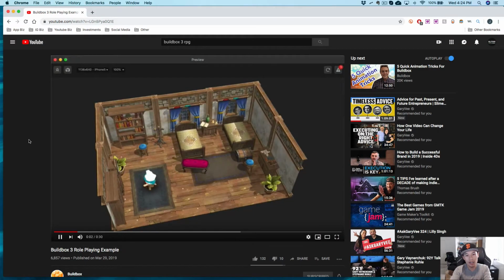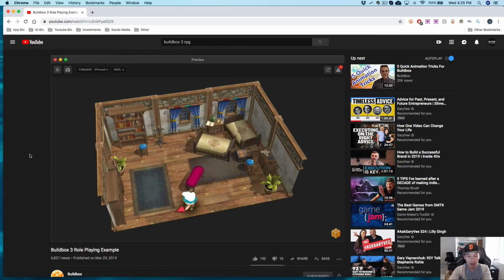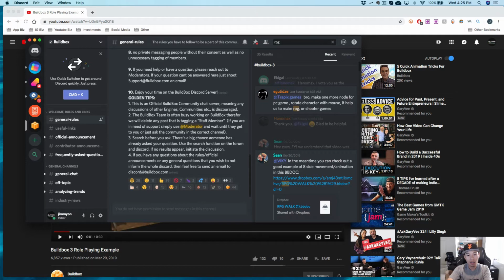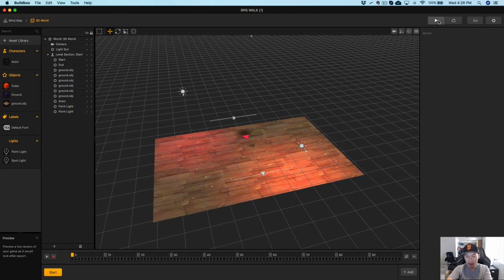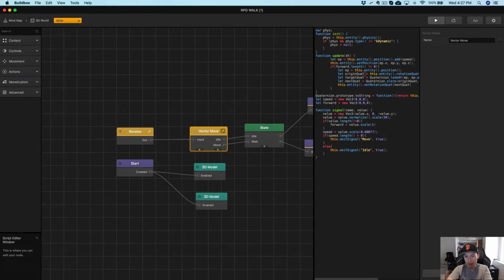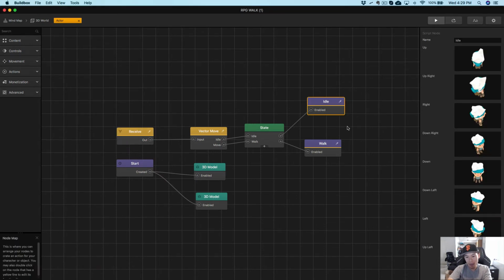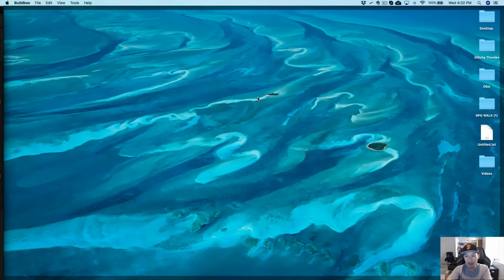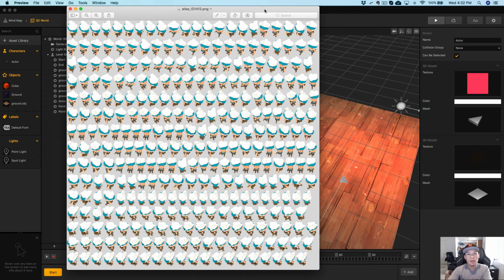Joystick Mechanic Template - Buildbox 3 Role Playing Example (RPG) - 3D Adventure Walkthrough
Here's a closer look on this Joystick Mechanic from the Buildbox 3 Role Playing example template and what my plans are to using this to build my next game.